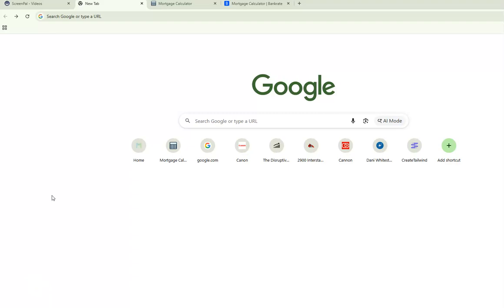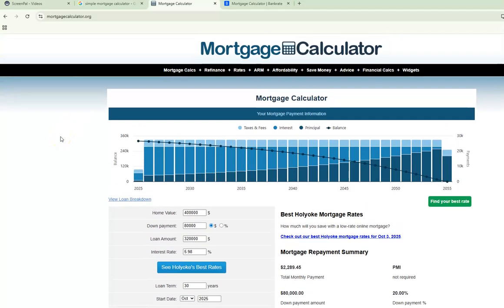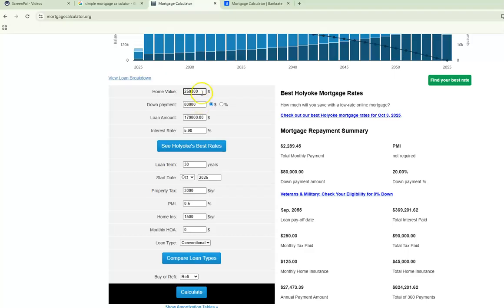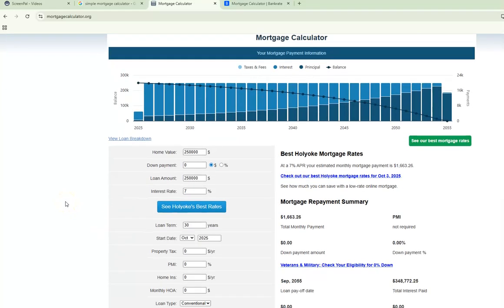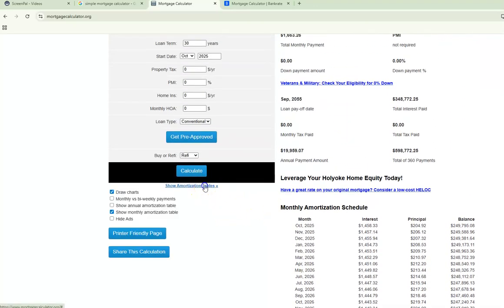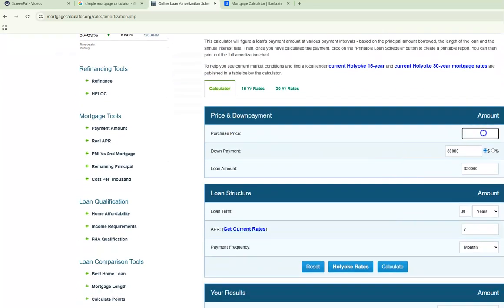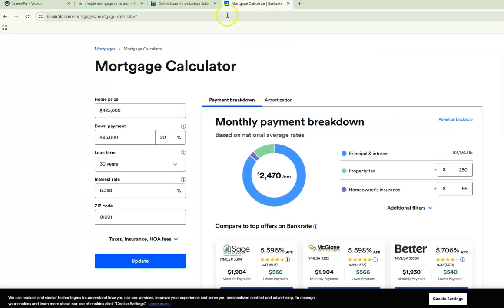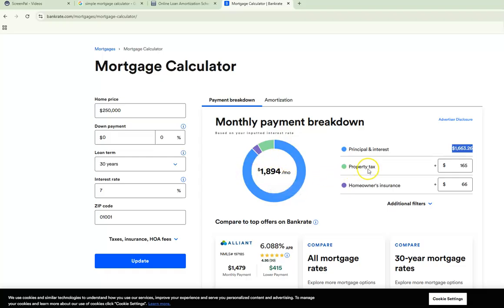🔢 Easy Mortgage Calculator Tutorial (Made Simple)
Ever wonder how much of your mortgage payment is really interest vs. principal? Let’s break it down together with a free online calculator so you can see the numbers for yourself.

Here’s what you’ll learn in this quick tutorial:

✅How to plug in your loan details and calculate payments
✅Why most of your early payments go toward interest
✅How to find the “tipping point” in an amortization schedule
✅A simple step to feel more confident before talking to a bank

It's not always easy, but it's always worth it!

🎁GRAB A FREEBIE and start unlocking extra cash today!

Remember: Your life was meant for more than living paycheck-to-paycheck. Join thousands of others who are breaking free from the paycheck-to-paycheck cycle! 💪 Let's get you there, one baby step at a time.